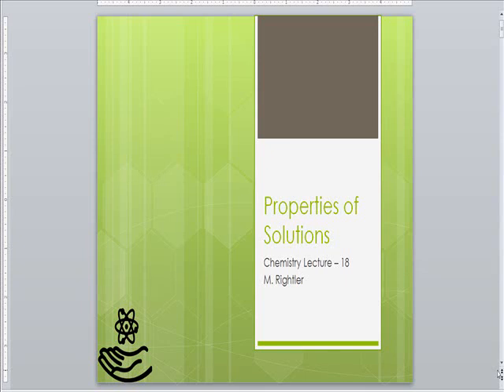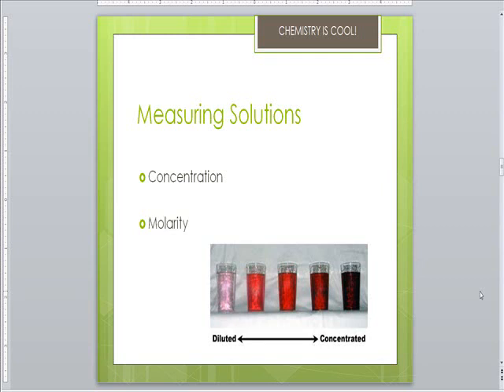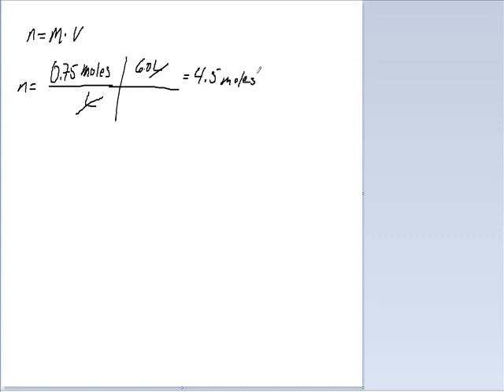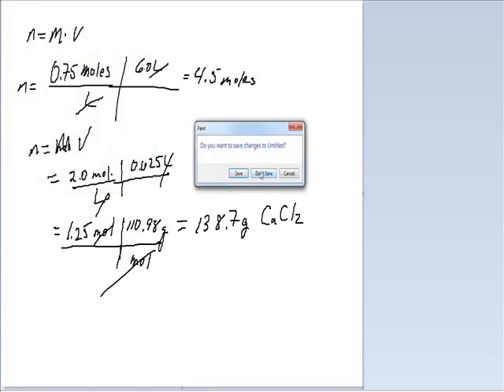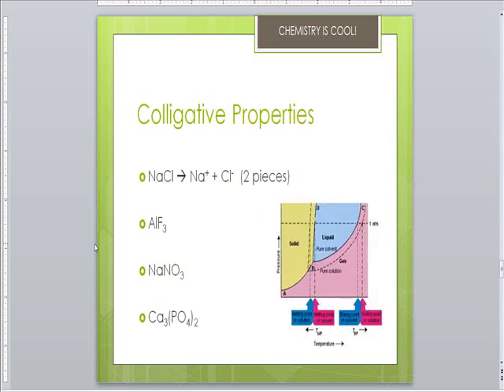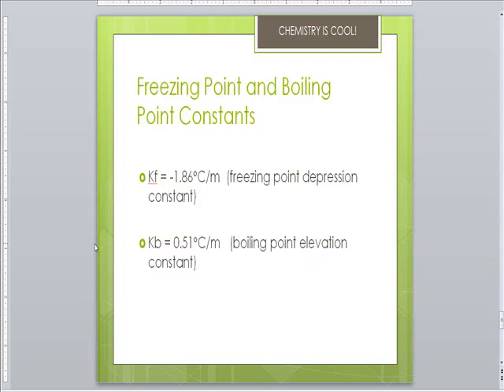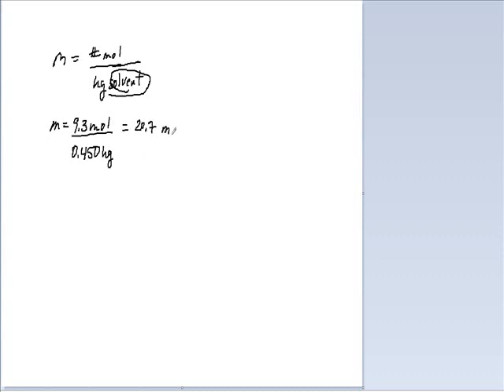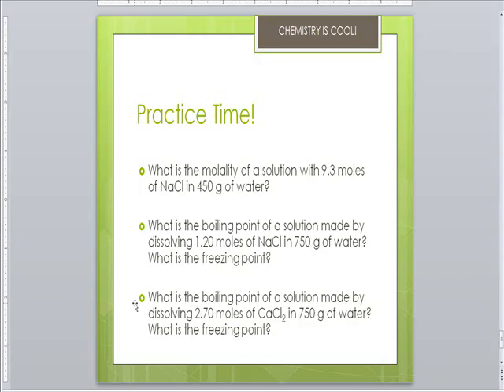Properties of Solutions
Factors that affect solubility and the creation of different saturation levels in solution, miscibility of liquids.  Determining concentration of solutions using molarity, percent by mass, percent by volume, and molality.  Also discusses a bit about colligative properties of solutions.